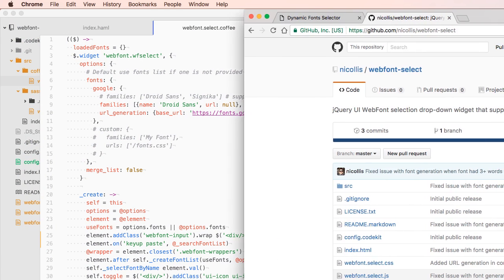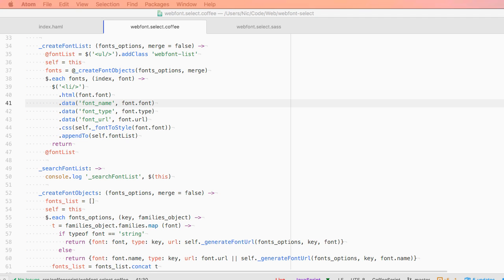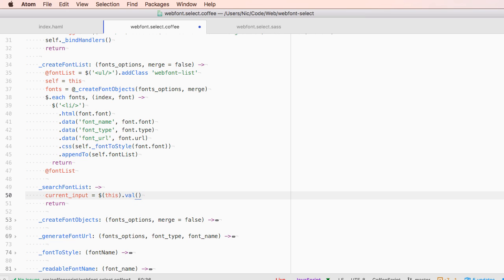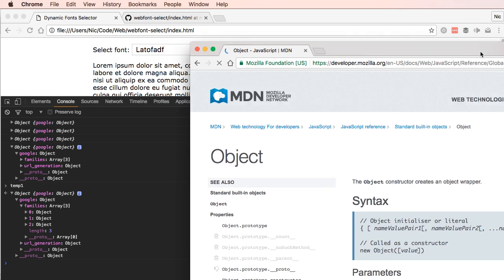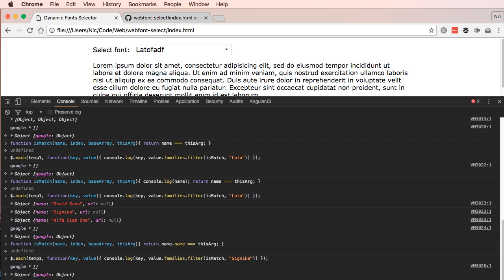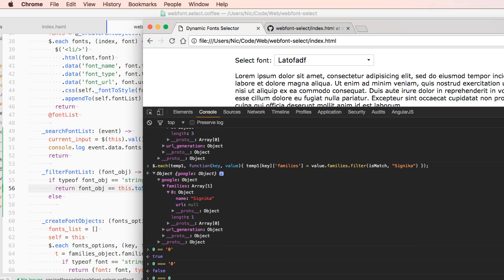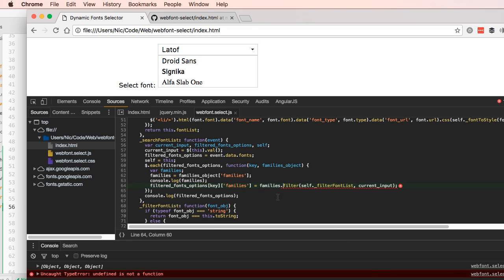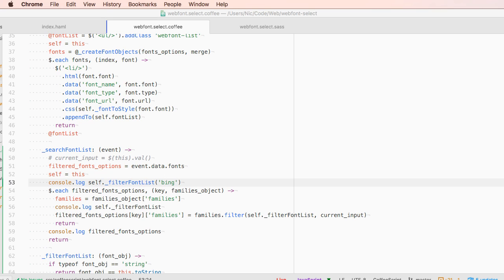Live Streaming WebFont-Select with CoffeeScript